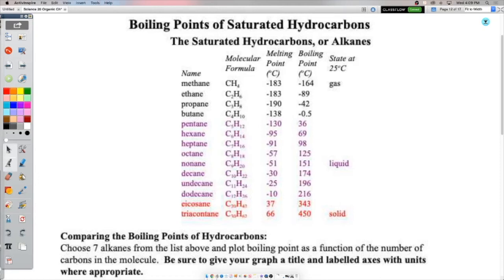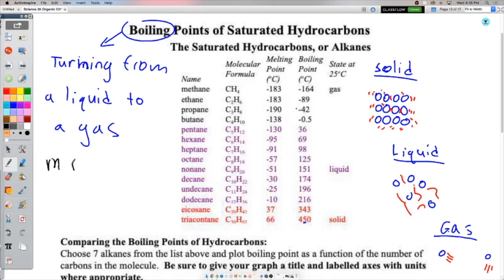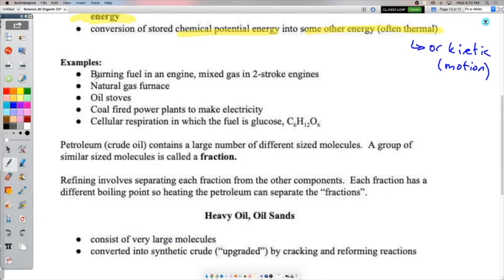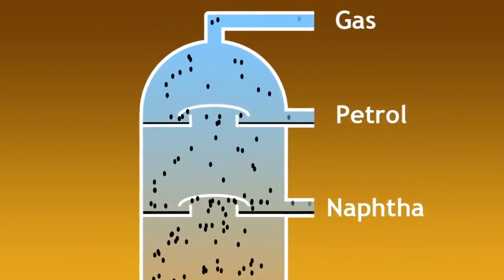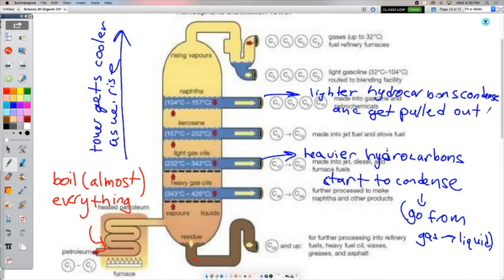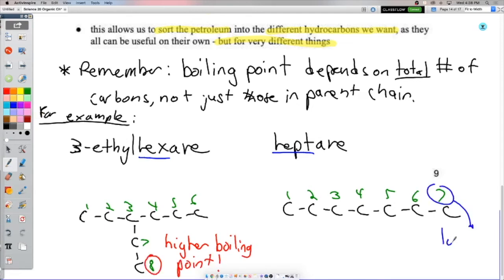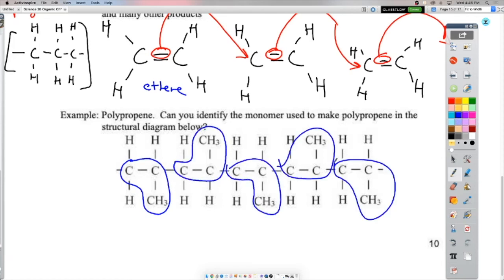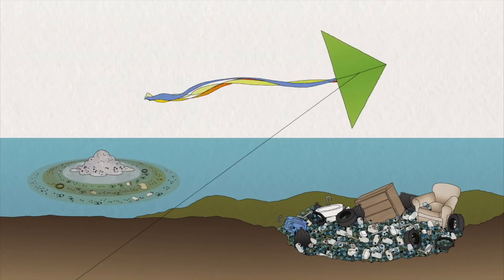Topic 4: Boiling Points of Hydrocarbons and Applications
A look at how the size of a hydrocarbon molecule affects its properties, and how that relates to processes we use to both process and utilize the hydrocarbons (p. 7 - 10 in notes).